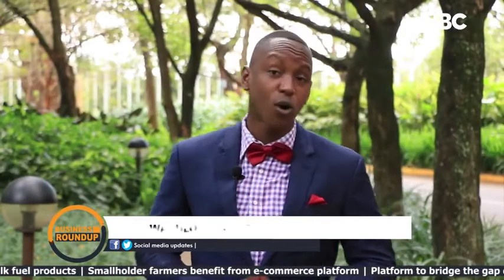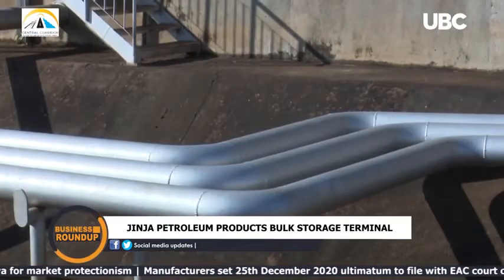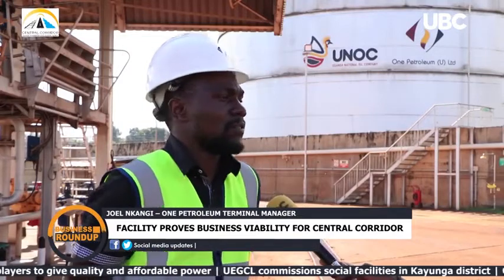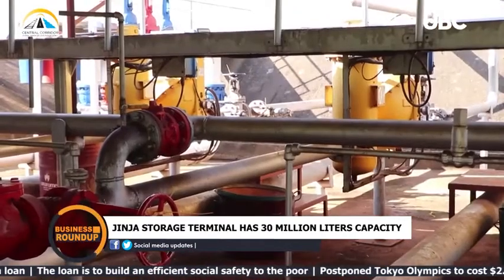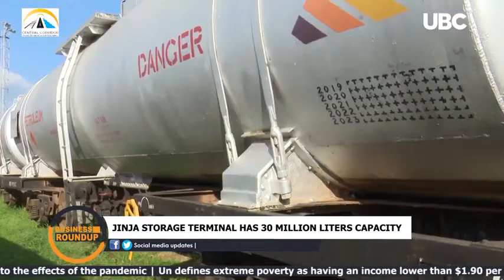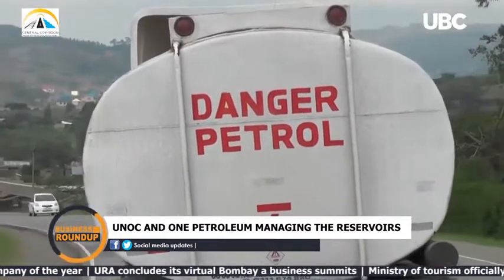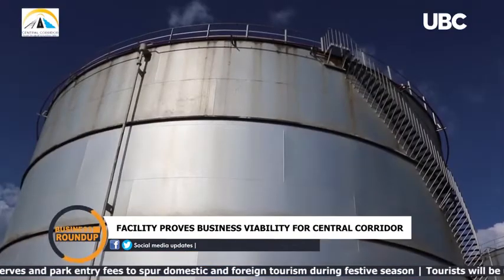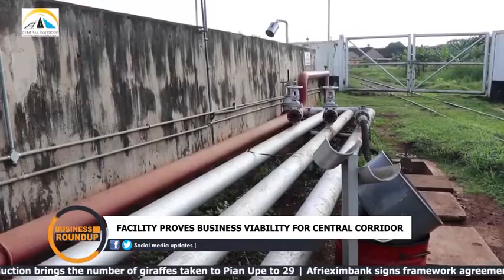MILLION LITER CAPACITY JINJA BULK PETROLEUM STORAGE FACILITY VIABLE FOR CENTRAL CORRIDOR